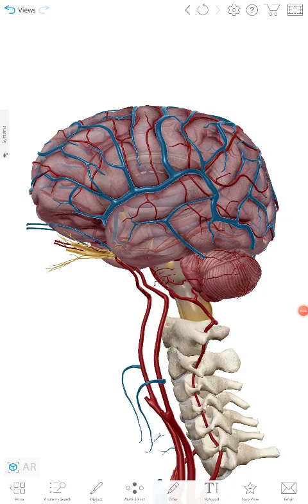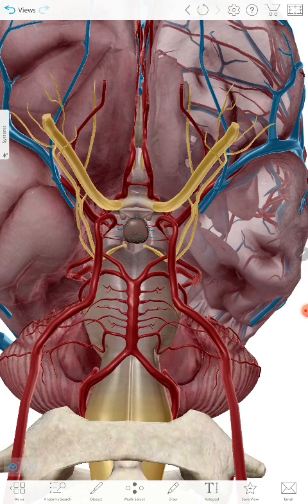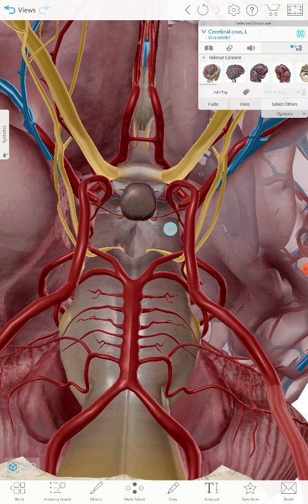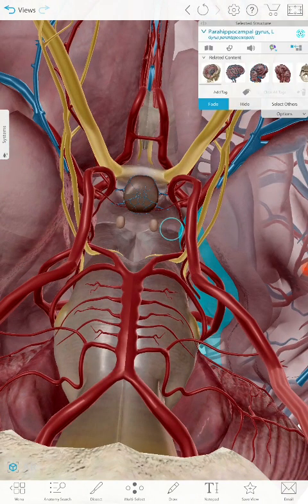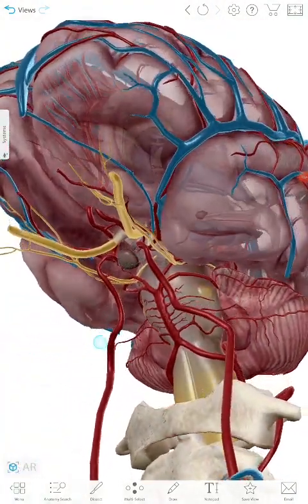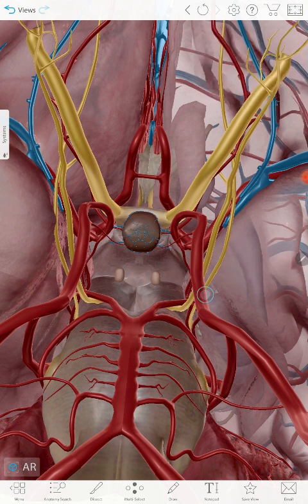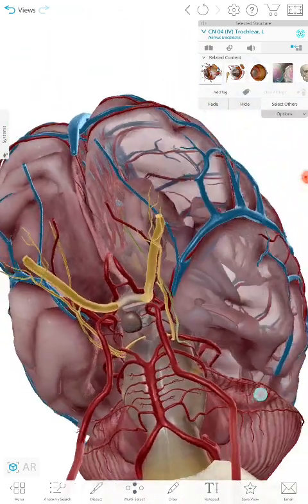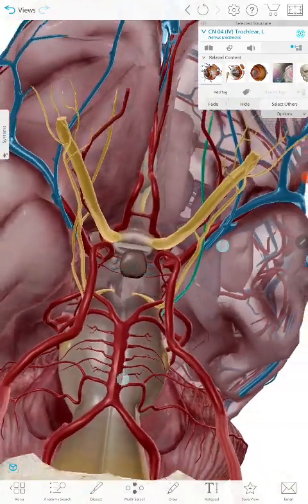interpeduncular fossa - boundaries and contents